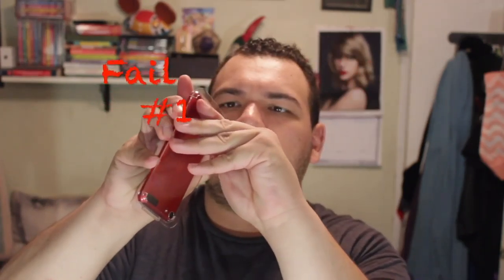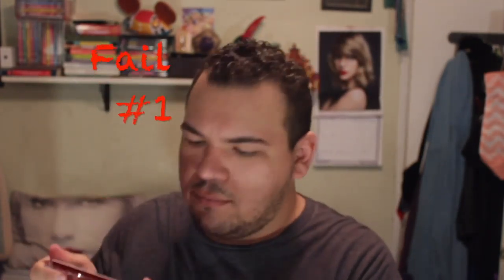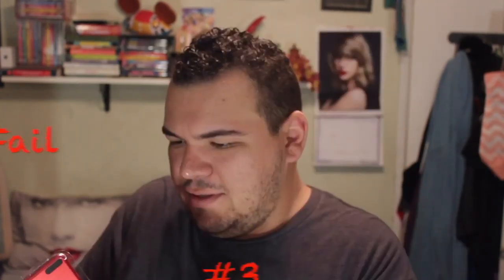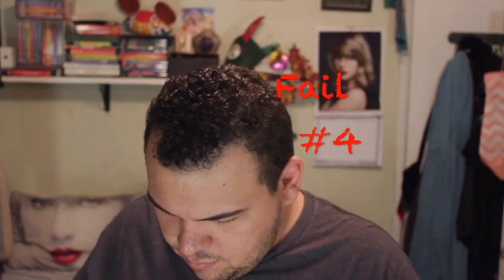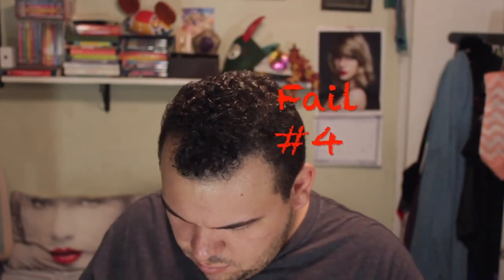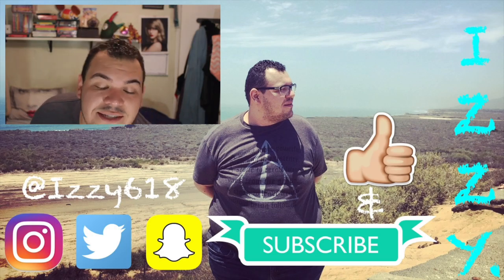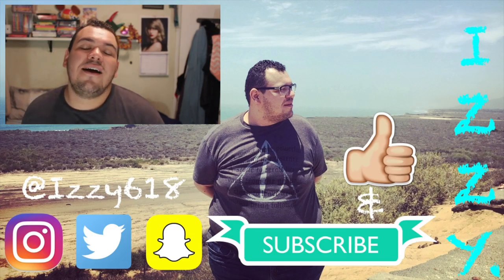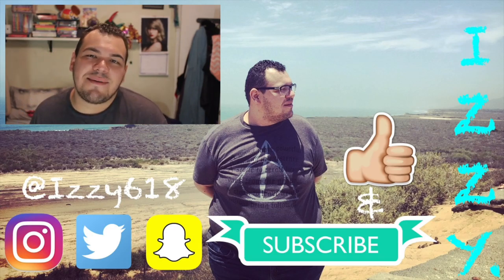6th Generation iPod Touch Unboxing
I got a new iPod Touch recently. Here is my unboxing of it.